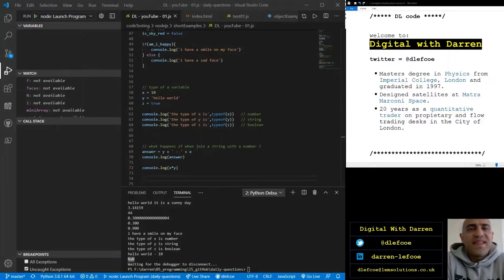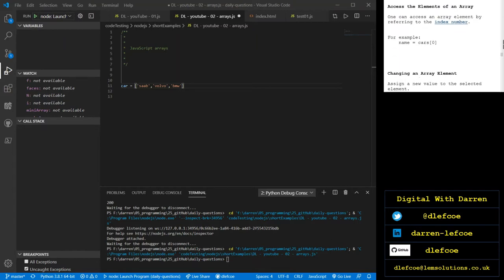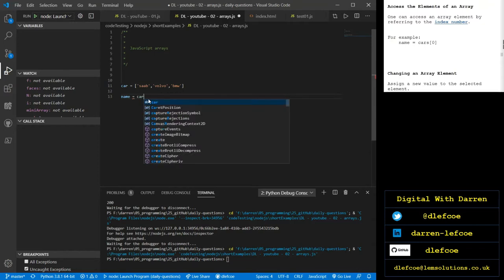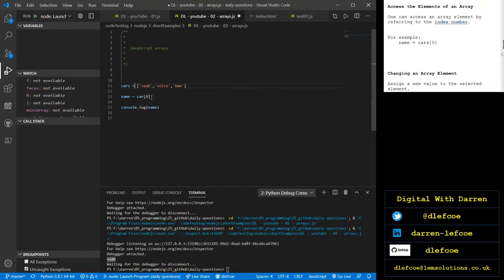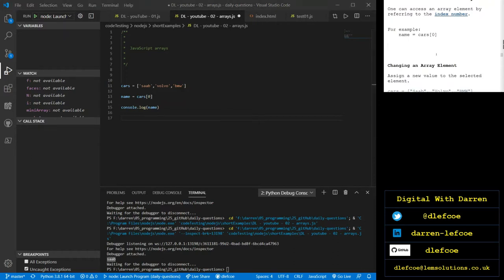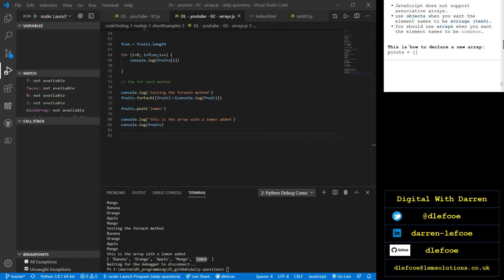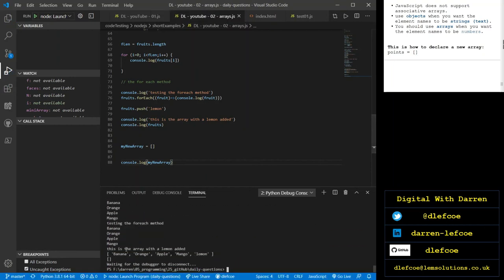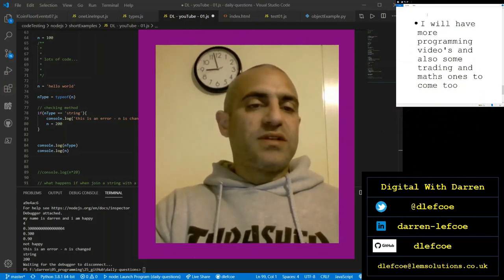Arrays in JavaScript & NodeJS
JavaScript Arrays

JavaScript arrays are used to store multiple values in a single variable.
cars = ["Saab", "Volvo", "BMW"]

An array is a special variable, which can hold more than one value at a time.

Storing single values can get messy:
    car1 = "Saab"
    car2 = "Volvo"
    car3 = "BMW"

what if you wanted to loop through the cars.

Or what is you had 300 cars?

The solution is an array.

Creating an array

arrayName = [item1, item2, item3, ...]

If we need to, we can break the values onto multiple lines.

cars = ["Saab",
    "Volvo",
    "BMW"

Access the Elements of an Array

One can access an array element by referring to the index number.

For example:
    name = cars[0]

Changing an Array Element

Assign a new value to the selected element.

cars[0] = "Opel"

=  the new array will be:
["opel", "Volvo", "BMW"]

Arrays are Objects
Arrays are a special type of objects. The typeof operator in JavaScript returns "object" for arrays.

Arrays use numbers to access its "elements".

Array:
For example:
 person = ["John", "Doe", 46]

person[0] returns “john”

Objects use names to access its "members".

Object:
For example:
    person = {firstName:"John",
   lastName:"Doe",
   age:46}

Array Elements Can Be Objects

You can have objects in an Array.
You can have functions in an Array.
You can have arrays in an Array.

theArray[0] = Date.now
theArray[1] = myFunction(){
    // some code...
theArray[2] = ["Saab", "Volvo", "BMW"]

Array Properties and Methods
JavaScript arrays have lots of built-in array properties and methods

x = cars.length   // The length property returns the number of elements

y = cars.sort()   // The sort() method sorts arrays

First and last elements

Imagine the following array:

fruits = ["Banana", "Orange", "Apple", "Mango"]

first = fruits[0]
last = fruits[fruits.length - 1]

Looping Array Elements

fLen = fruits.length

for (i = 0; i lessthan fLen; i++) {
  console.log(fruits[i])

You can also use the Array.forEach() function.

fruits.forEach((elem)={
console.log(elem)

Adding Array Elements
fruits.push("Lemon")    // adds a new element (Lemon) to fruits

The Difference Between Arrays and Objects
In JavaScript, arrays use numbered indexes.

In JavaScript, objects use named indexes.

When to Use Arrays. When to use Objects

    • JavaScript does not support associative arrays.
    • use objects when you want the element names to be strings (text).
    • You should use arrays when you want the element names to be numbers.

This is how to declare a new array:
points = []